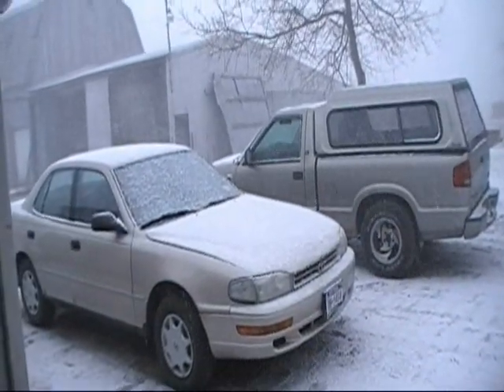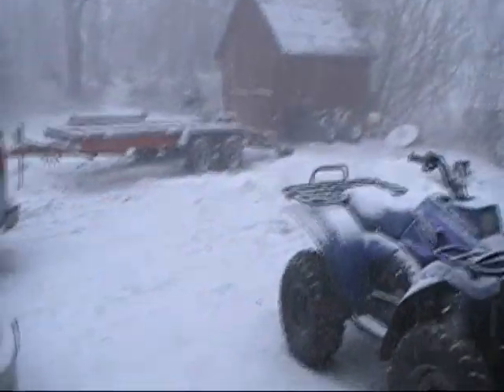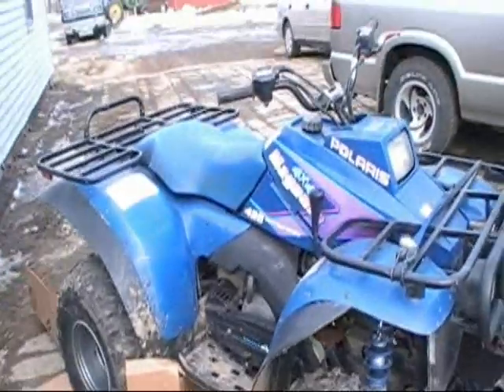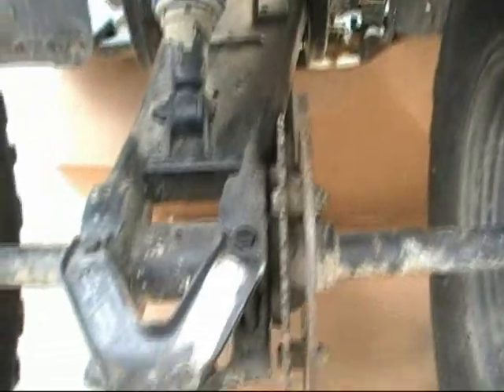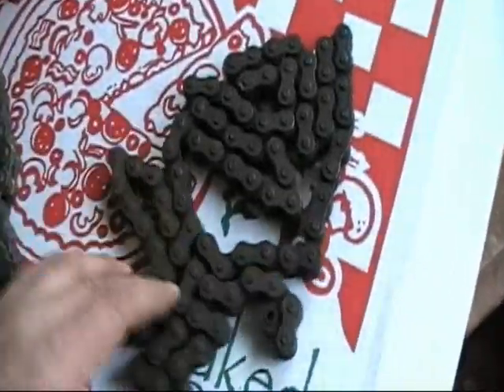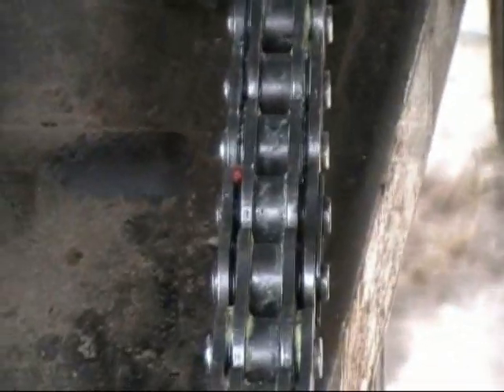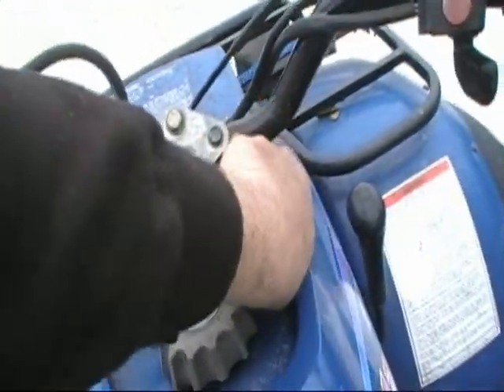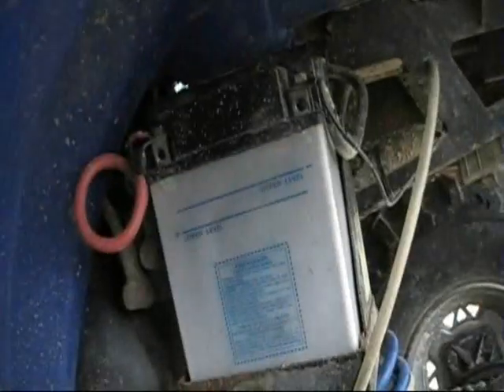1996 Polaris 425 Magnum 4x4~4 wheeler ATV Changing the Chain